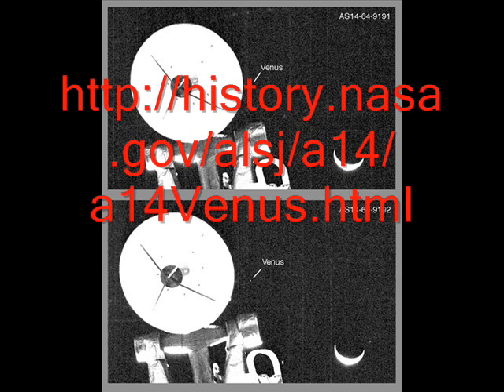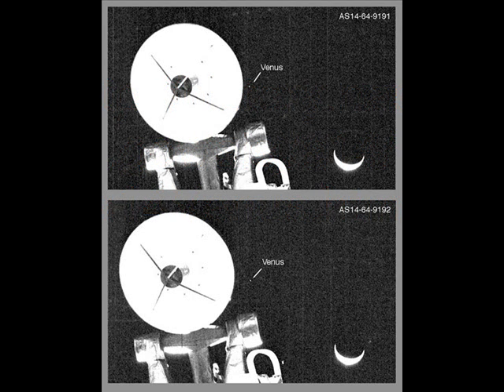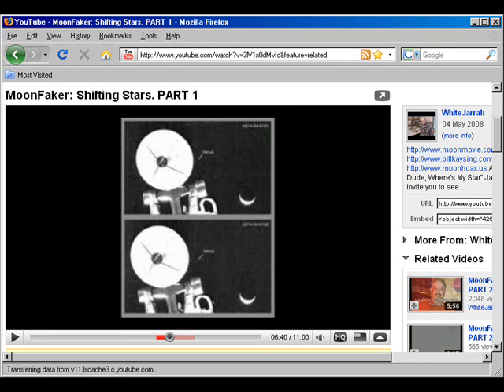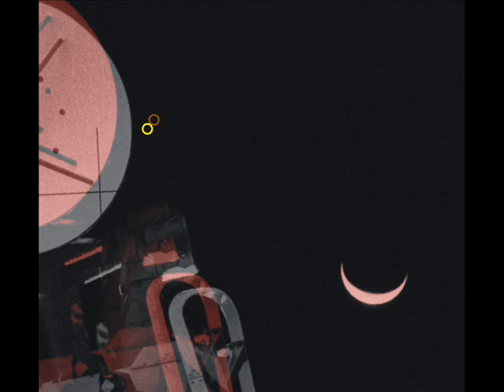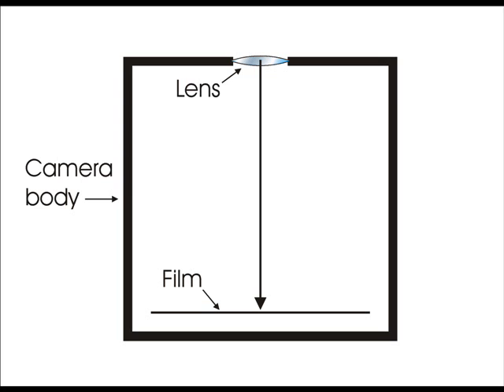Moonfaker: Shifting stars examined -The amazing jumping Venus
(If you are in a hurry, just watch the summary starting at 3:37)

In Whitejarrah's video series Moonfaker: Shifting Stars he shows how Apollo photographs show Venus making an apparently impossible jump.

This video shows how it happened.

So Jarrah White gets full marks for observation, but it's no evidence of a hoax.

Jarrah White's video Moonfaker: Shifting stars part 1:
watch?v=3lV1x0dMvIc

BTW: Venus is about 10x as bright as the brightest star and over 100x as bright as most stars, so these images also give a feel for how very faint stars should appear on the Moon.